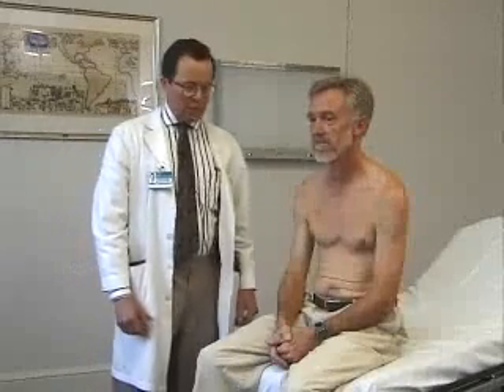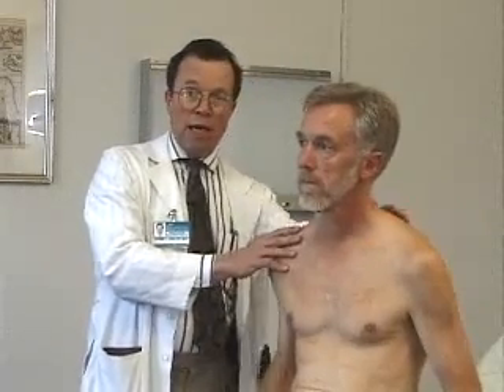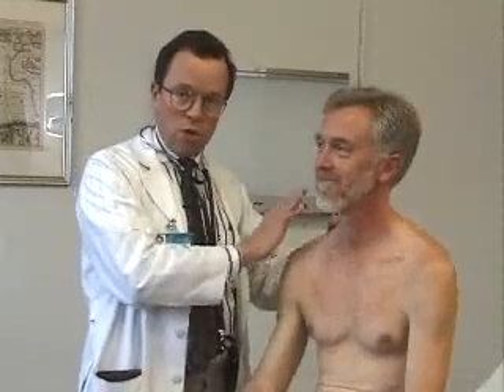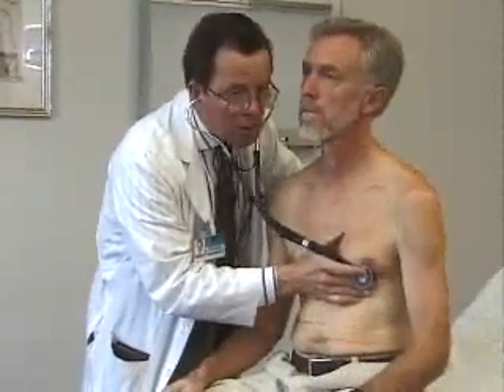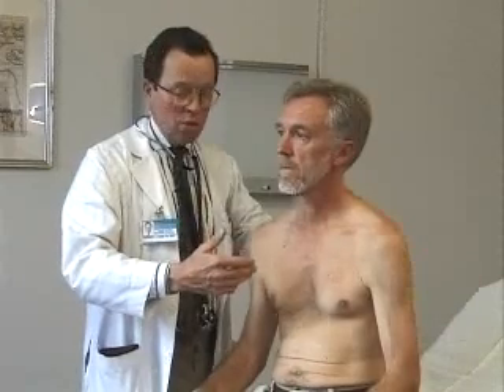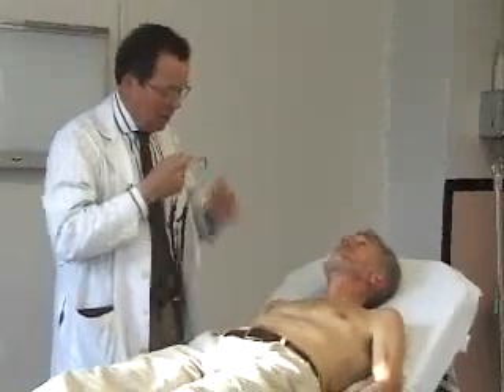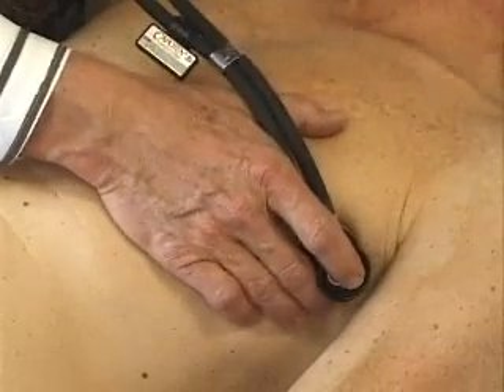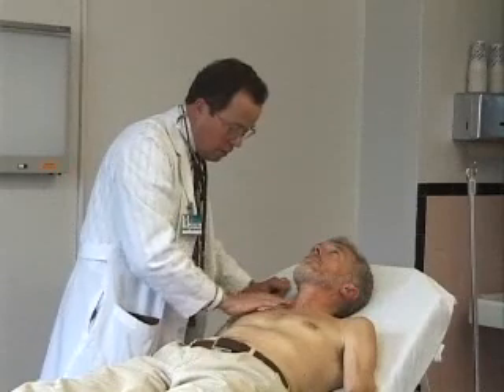The Cardiac Exam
Introduce yourself
Confirm patient details – name / DOB
Explain the examination
Gain consent
Position the patient at 45° with their chest exposed

Ask if the patient currently has any pain

1. General inspection
Inspect chest – scars or visible pulsations? (remember to look underneath arms for thoracotomy scars and for small scars from minimally invasive surgery)
Chest wall deformities – pectus excavatum / pectus carinatum

Visible pulsations – forceful apex beat may be visible – hypertension/ventricular hypertrophy

Pulses
Radial pulse – assess rate and rhythm

Radio-radial delay:

Palpate both radial pulses simultaneously
They should occur at the same time in a healthy adult
A delay may suggest aortic coarctation.
Collapsing pulse – associated with aortic regurgitation

First, ensure the patient has no shoulder pain
Palpate the radial pulse with your hand wrapped around the wrist
Raise the arm above the head briskly
Feel for a tapping impulse through the muscle bulk of the arm as blood empties from the arm very quickly in diastole, resulting in the palpable sensation
This is a water hammer pulse and can occur in normal physiological states (fever/pregnancy), or in cardiac lesions (e.g.  AR/PDA) or high output states (e.g. anaemia/AV fistula/thyrotoxicosis)
Brachial pulse – assess volume and character.

Carotid pulse:

Assess character and volume – e.g. slow rising character in aortic stenosis
It’s often advised to auscultate the carotid artery for a bruit before palpating, as theoretically palpation may dislodge a plaque which could lead to a stroke
However, if you perform carotid auscultation at this point, remember that the ‘bruit’ may actually be a radiating murmur!

Jugular venous pressure (JVP)
1. Ensure the patient is positioned at 45°

2. Ask patient to turn their head away from you

3. Observe the neck for the JVP – located inline with the sternocleidomastoid

4. Measure the JVP – number of centimetres from the sternal angle to the upper border of pulsation

Raised JVP may indicate – fluid overload / right ventricular failure / tricuspid regurgitation

2..Palpation

Apex beat:

Located at the 5th intercostal space / midclavicular line
Palpate the apex beat with your fingers (placed horizontally across the chest)
Lateral displacement suggests cardiomegaly
Heaves:

A parasternal heave is a precordial impulse that can be palpated
Parasternal heaves are present in patients with right ventricular hypertrophy
Place the heel of your hand parallel to the left sternal edge (fingers vertical) to palpate for heaves
If heaves are present you should feel the heel of your hand being lifted with each systole.
Thrills:

A thrill is a palpable vibration caused by turbulent blood flow through a heart valve (the thrill is a palpable murmur)
You should assess for a thrill across each of the heart valves in turn
To do this place your hand horizontally across the chest wall, with the flats of your fingers and palm over the valve to be assessed.

3Auscultation

Auscultate the four valves
A systematic routine will ensure you remember all the steps whilst giving you several chances to listen at each valve area.  Your routine should avoid excess repetition whilst each step should ‘build’ upon the information gathered by the previous steps.

1. Palpate the carotid pulse to determine the first heart sound.

2. Auscultate ‘upwards’ through the valve areas using the diaphragm of the stethoscope:

Mitral valve – 5th intercostal space – midclavicular line (apex beat)
Tricuspid valve – 4th or 5th intercostal space – lower left sternal edge
Pulmonary valve – 2nd intercostal space – left sternal edge
Aortic valve – 2nd intercostal space – right sternal edge
3. Repeat auscultation across the four valves with the bell of the stethoscope.

4. Auscultate the carotid arteries with the patient holding their breath to check for radiation of an aortic stenosis murmur (this is known as an accentuation manoeuvre).

5. Sit the patient forwards and auscultate over the aortic area during expiration to listen for the murmur of aortic regurgitation (this is known as an accentuation manoeuvre).

6. Roll the patient onto their left side and listen over the mitral area with the bell during expiration for mitral murmurs (regurgitation/stenosis).

To complete the examination
Auscultate lung bases:

Crackles may suggest pulmonary oedema (e.g. secondary to left ventricular failure)
Consider chronic lung diseases if the patient has no other signs of fluid overload (e.g. pulmonary fibrosis)
Sacral oedema/pedal oedema – may indicate right ventricular failure.

Thank the patient
Wash hands
Summarise findings.